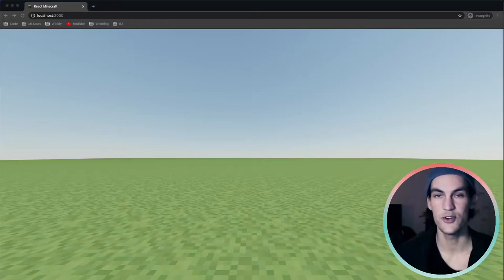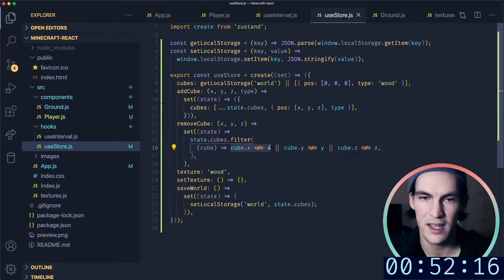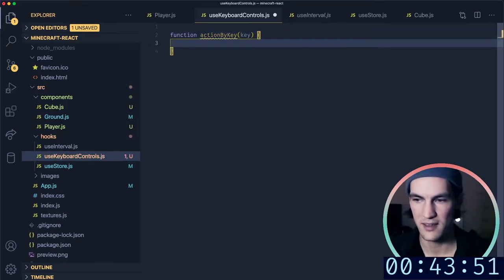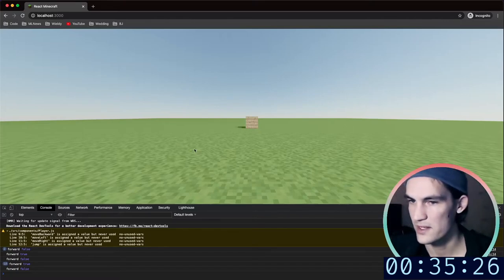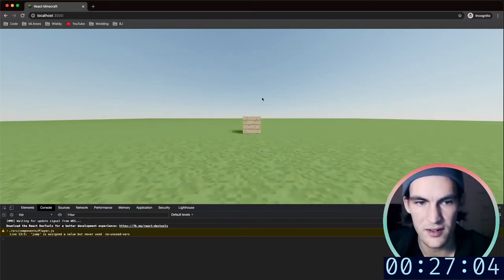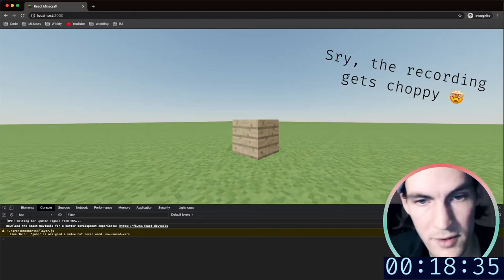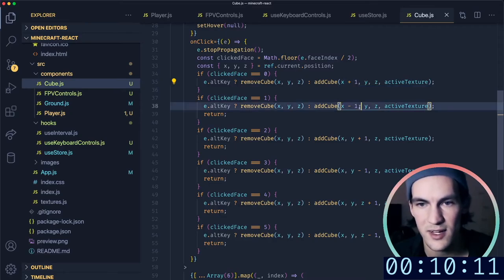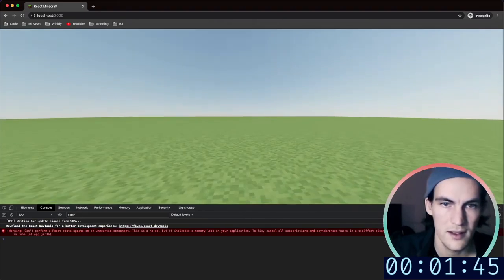Building a Minecraft clone with Javascript using React & Three.js Tutorial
In this video i show how to build a minecraft clone in Javascript using React.js, Three.js and React Three Fiber.

The game supports five Minecraft block types: Dirt, Grass, Wood, Log and Glass.
You can move around using the mouse and WASD, You can click and Alt+click to add and remove blocks. The tutorial includes many React concepts such as  useState, useEffect, useRef and custom Hooks for State management and Keyboard input. Zustand is used for the state management.

Timestamps:
0:00 Intro
0:45 Starting point
3:05 State setup
9:45 Cube component
12:50 Texturising the Cube
15:37 Keyboard input Hook
25:18 Moving the player
34:10 Looking around
38:26 Cube hover state
42:10 Rendering Cubes from State
46:23 Making glass transparent
47:18 Adding/Removing Cubes
54:33 Saving the World
56:00 Jumping
58:23 Adding IDs to Cubes
58:52 Lets Minecraft
59:28 Outro